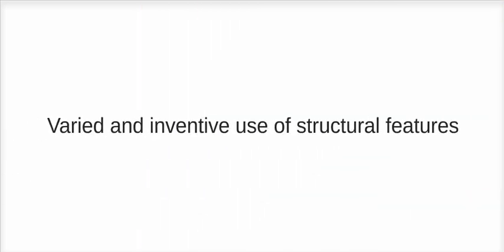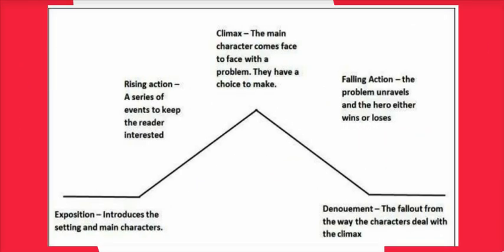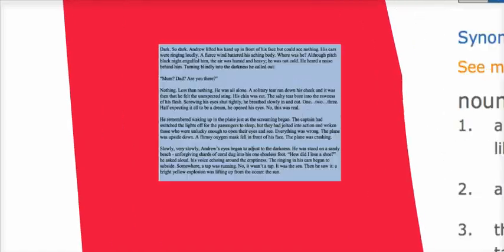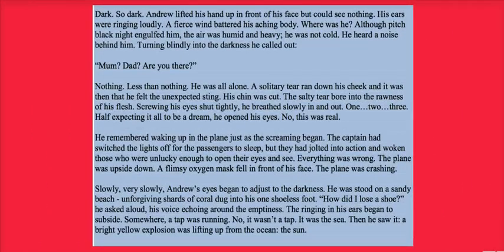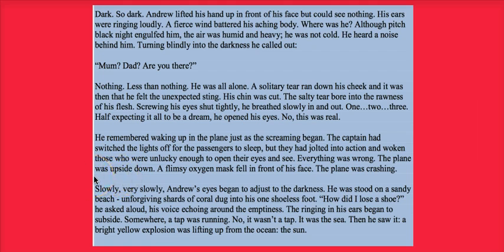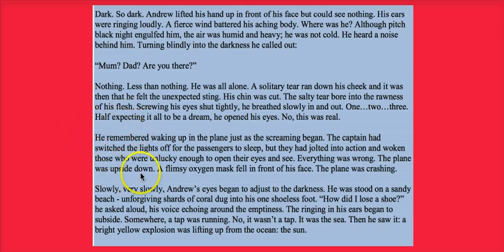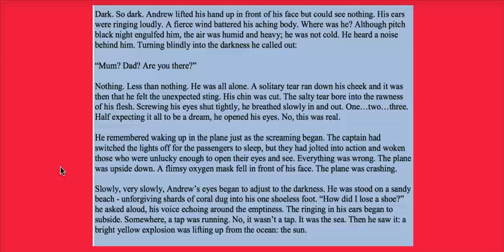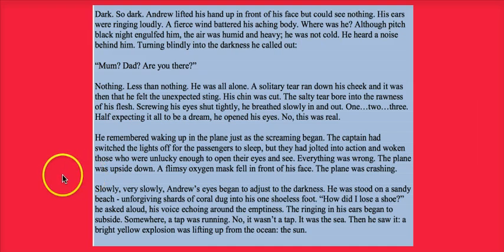Varied & Inventive Use of Structural Features: English Language Paper 1 Question 5